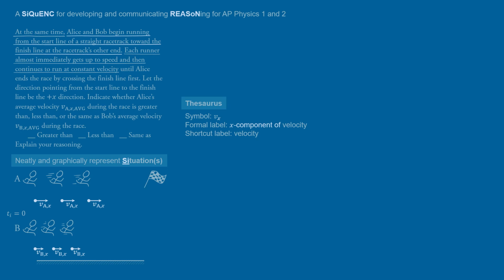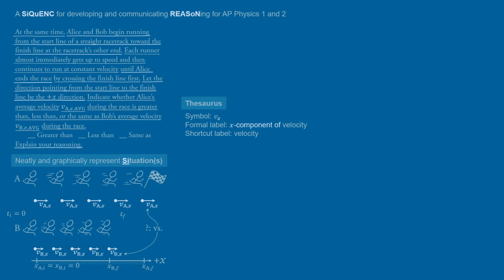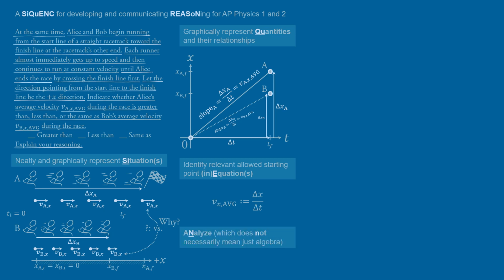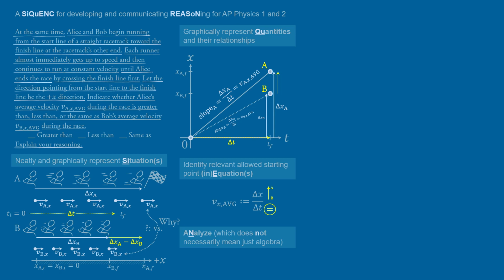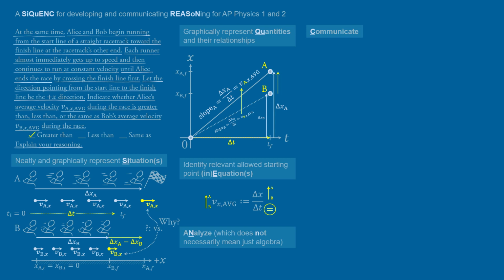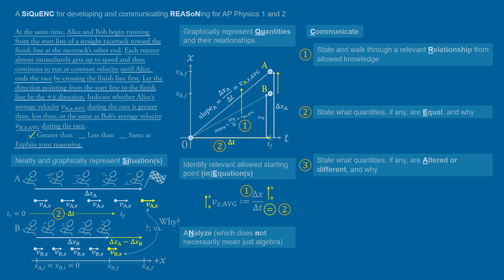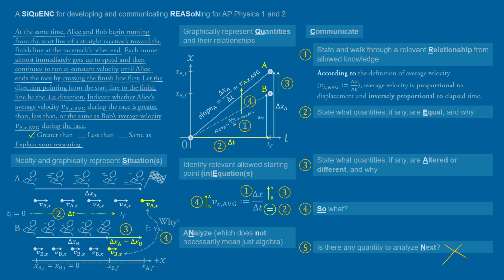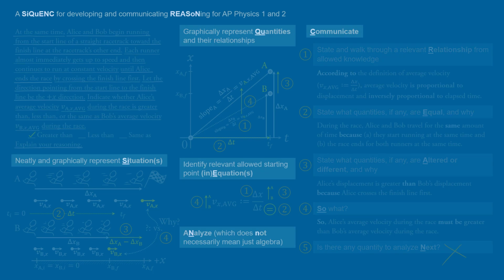A SiQuENC for developing and communicating written REASoNing for AP Physics 1 and 2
Learn to use scaffolds for using multiple representations to solve physics problems and and for organizing written reasoning. (This version uses an example involving average velocity).
Public domain CC0